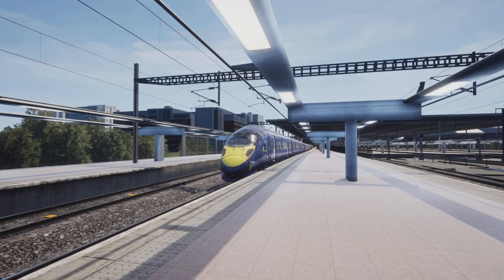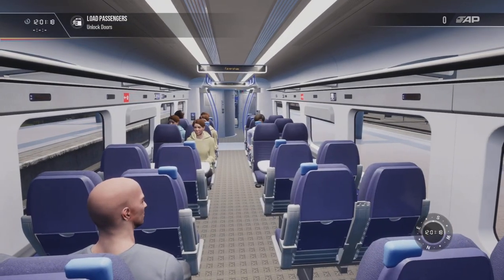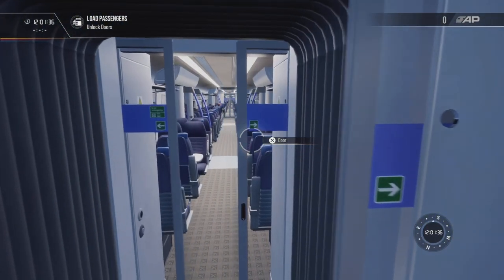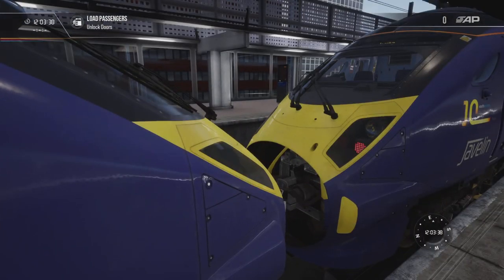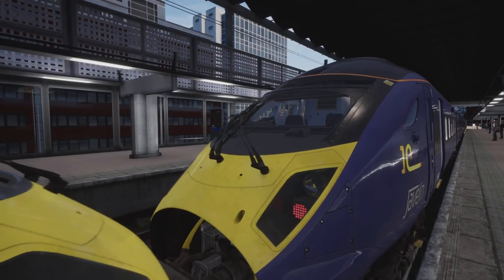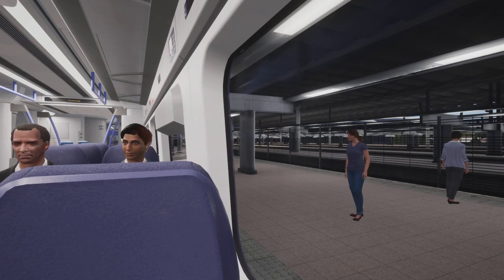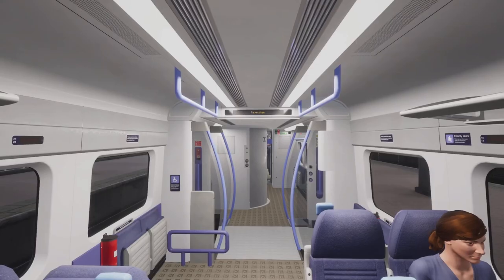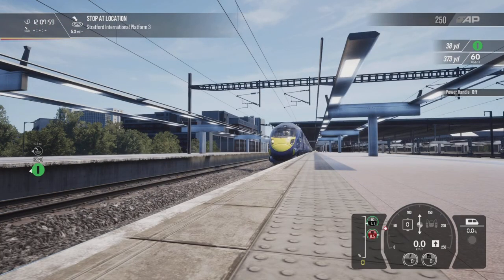Train Sim World 2 - Jubilant Javelin - Southeastern High Speed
We have got a news article from the Dovetail team on the Class 395 Javelin, as Southeastern High Speed was released TODAY! Have you checked out our LIVE stream or other videos? Have you got the route yet?